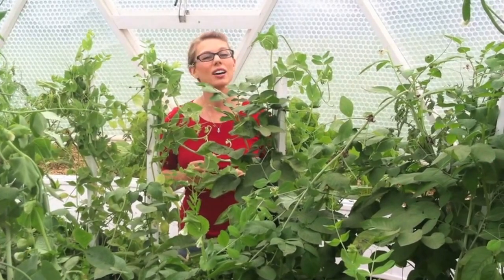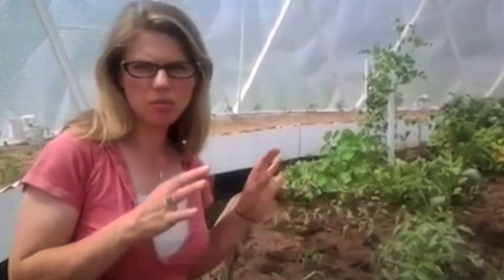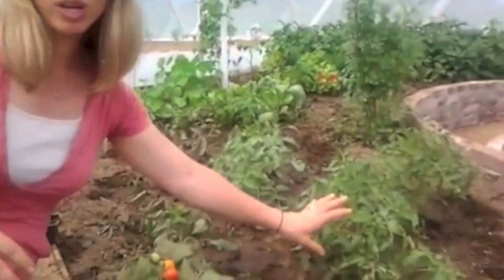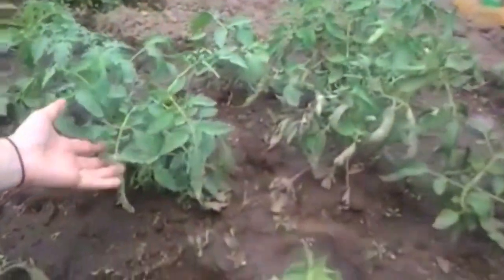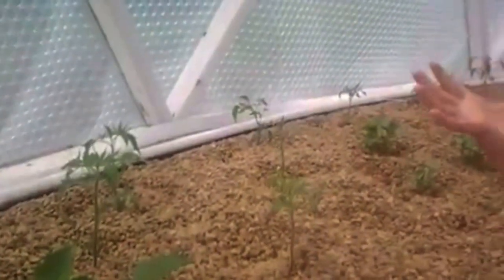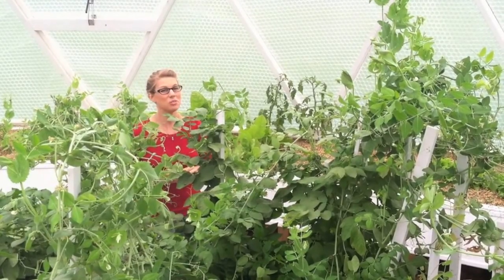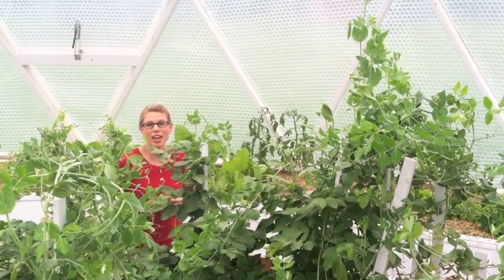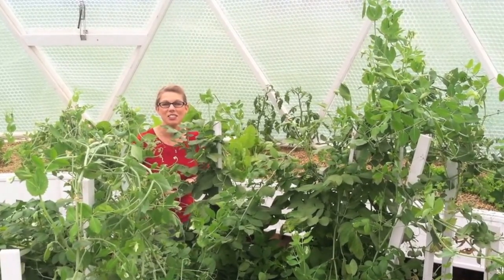Greenhouse Dome Tomatoes Soil VS Aquaponics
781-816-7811Do you hate paying high prices for Organic Produce?Grow delicious tomatoes in soil or aquaponics year round in a greenhouse dome, covered with PolyDress SolaWrap.